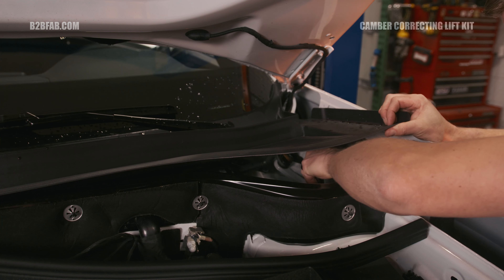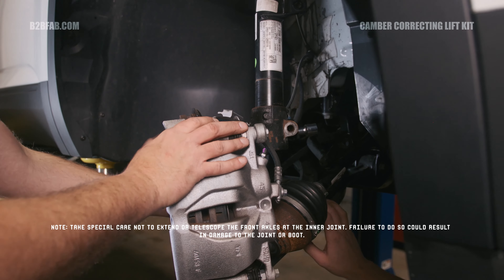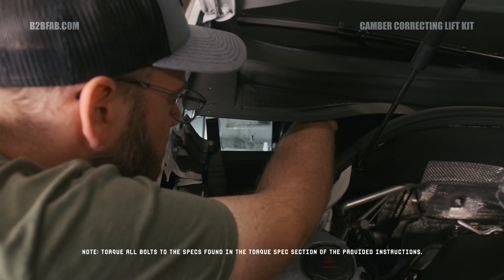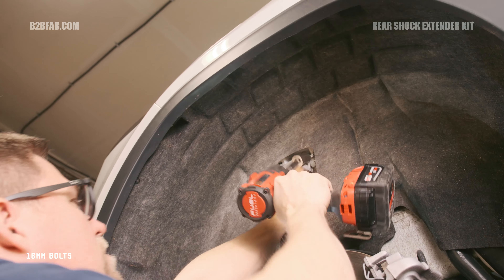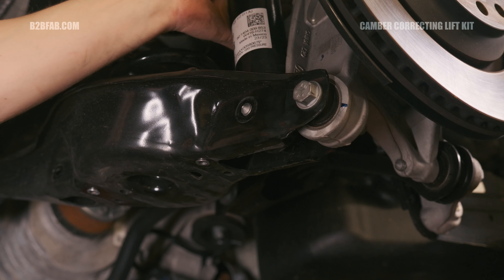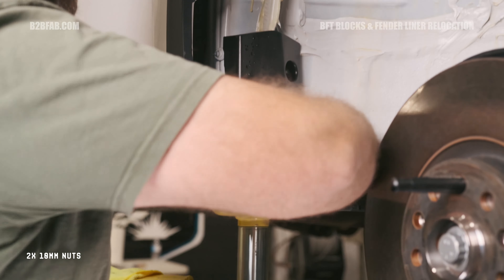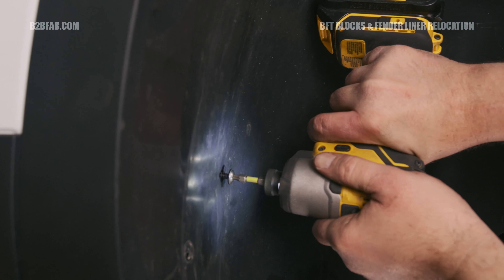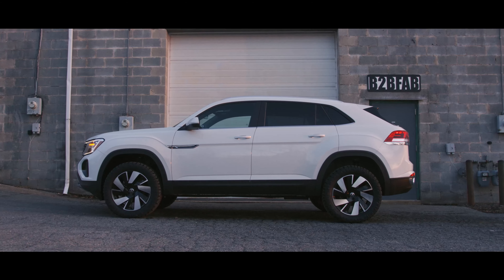B2BFAB VW Atlas Cross Sport Complete Lift Kit Package Install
Atlas Cross Sport 2018 to 2024 Complete Lift Kit Package

This Camber Correcting Lift Kit package has been compiled to offer peak performance on road and off for the Atlas and Atlas Cross Sport models.

Camber Correcting Lift Kit - Best handling and ride quality and the necessary camber correction for the 1.5" lift provided.

BFT Block Kit - Our solution to reduce rubbing with larger tire fitments by relocating the fender liner mounting points.

Hardware Kit - Latest revision OEM replacement hardware for all one time use nuts and bolts removed during lift kit installation.

Rear Shock Extension Kit - Extends rear shocks to compensate for lifting, improve handling, comfort, and shock life on road and off.

Front Sway Bar Endlinks - Optimized length for lifted ride height which improves comfort and performance on all surfaces.

Front Strut Mount and Bearing Kit - These front suspension components wear over time and are critical to smooth noise free operation.

Intro: 00:00 - 00:43
Product(s) intro: 00:43 - 01:04
Camber correcting lift kit PT1: 01:04 - 04:00
Rear shock extension kit: 04:00 - 04:50
Camber correcting lift kit PT2: 04:50 - 05:24
Front swaybar endlinks: 05:24 - 05:50
BFT Blocks & Fender liner relocation kit: 05:50 - 07:30
Installing wheel spacers & finalizing install: 07:30 - 07:53
The completed install: 07:53 - 08:26
Outro: 08:26 - 08:53